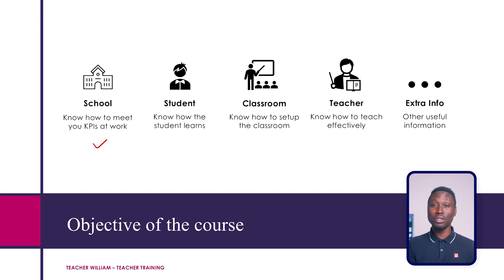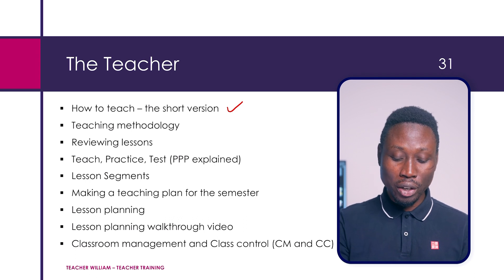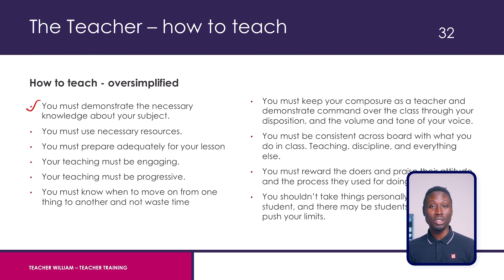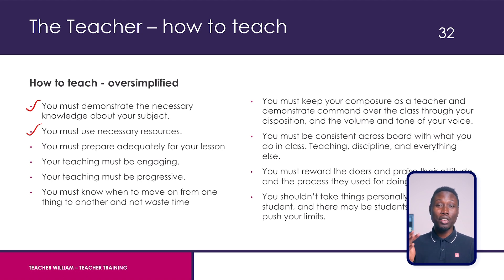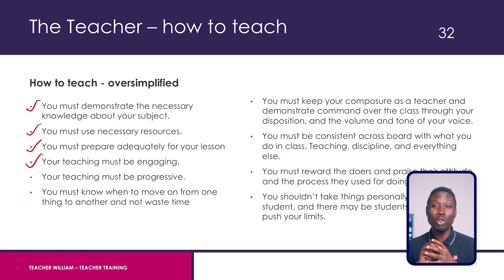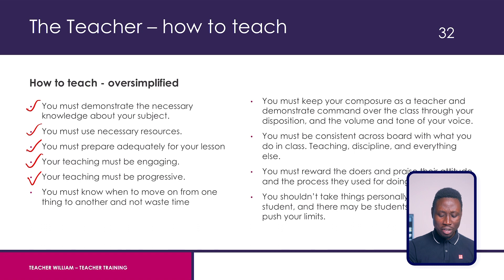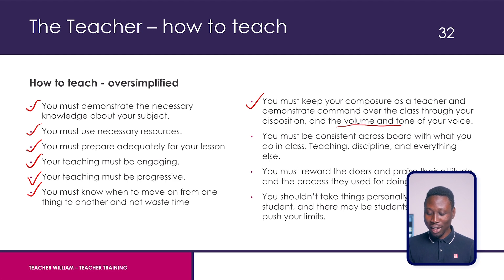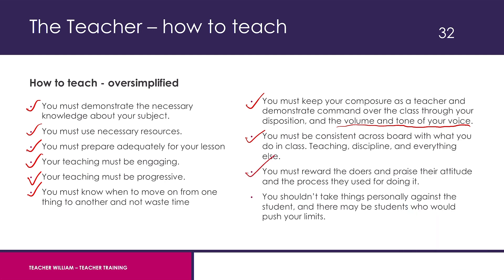21 - How to teach | Kindergarten ESL Teacher training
Find teaching jobs and resources: https//teacherwilliam.org

efficient teaching If you're a new kindergarten teacher struggling, check out this course